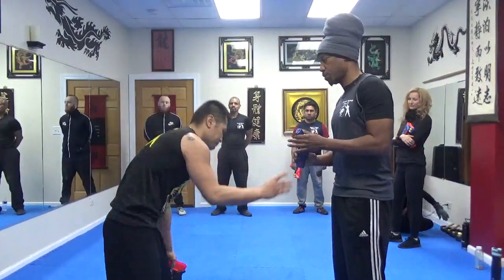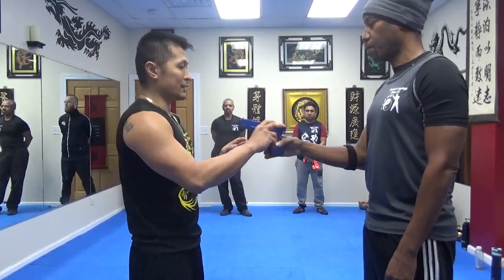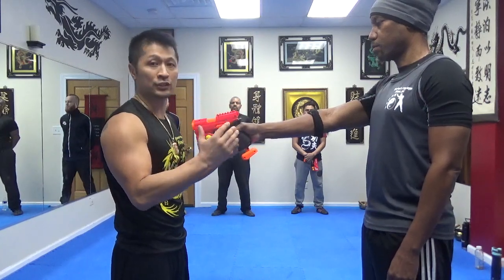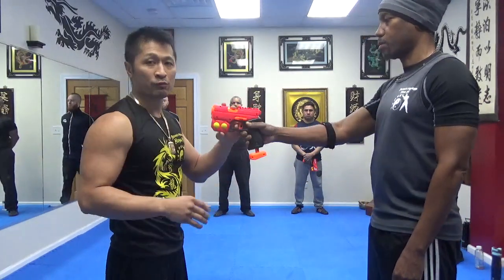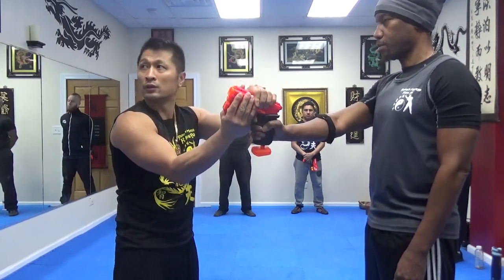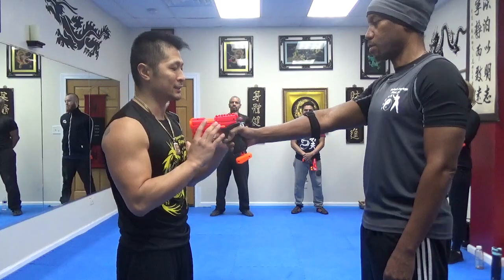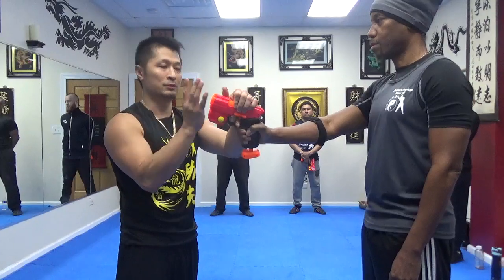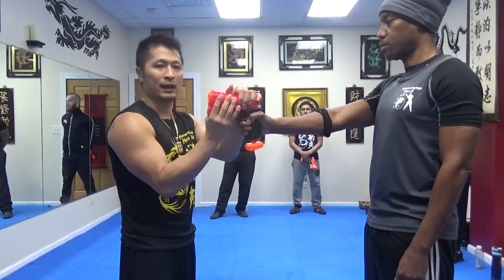How Fast Can You Disarm a Gun?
Please support FMK by buying a product from our shop.

Recommended Products
Ultimate Martial Arts Re-breakable Board

Kung Fu Shoes

Split Stretcher

Nerf Rival Takedown

Power Twister

Kung Fu Pants

Martial Arts Mats

Under Armour Face Mask